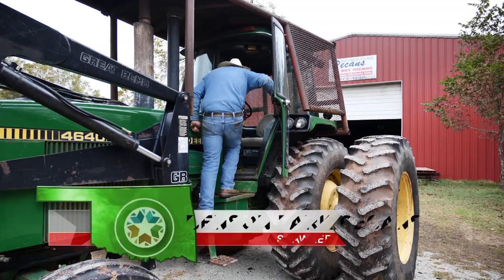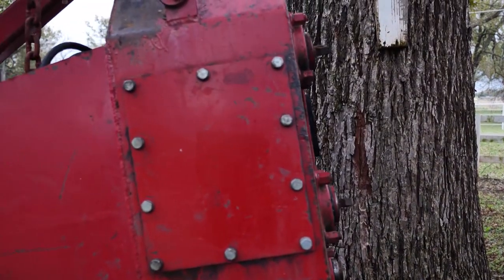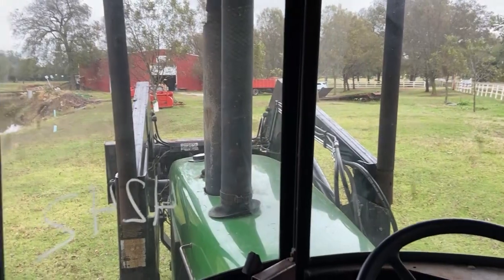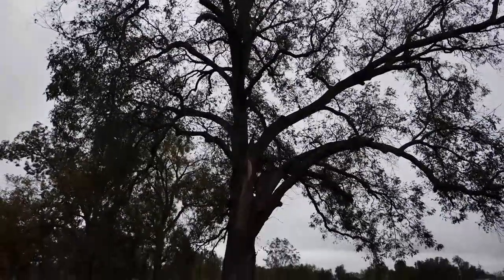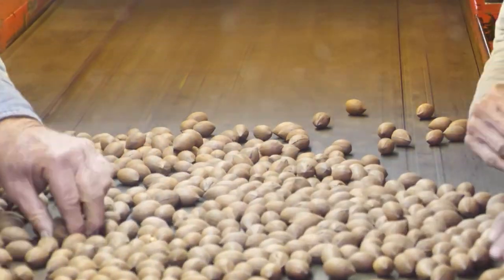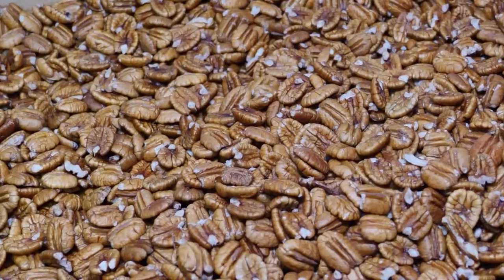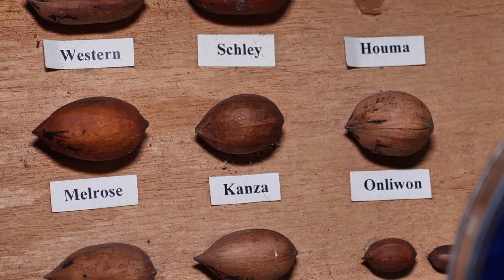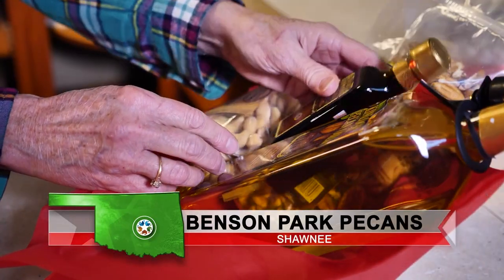Benson Park Pecans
It is at Benson Park Pecans in Shawnee where you can get a very nice selection of both paper shell and native pecans! The owners sell their pecans for retail and along with the crew, they do all the harvesting themselves, beginning with the gathering. The 150 acre orchard has 1100 pecan trees but you can also find 50 different varieties of improved pecans too. Customers come in to buy pecans or they can order them to be shipped out later! And before you leave, be sure and visit their gift shop!